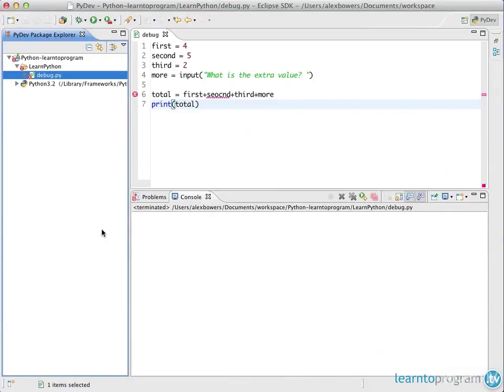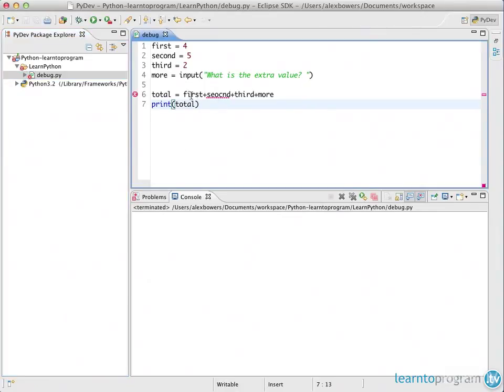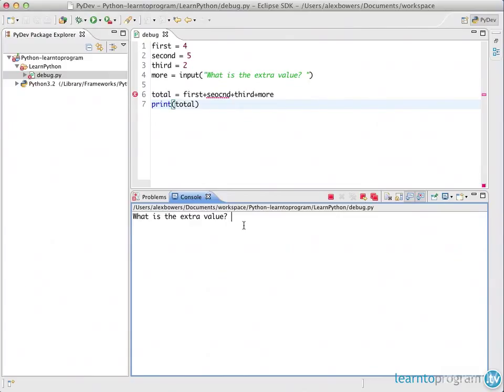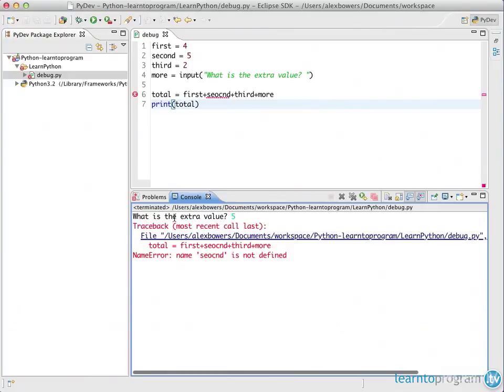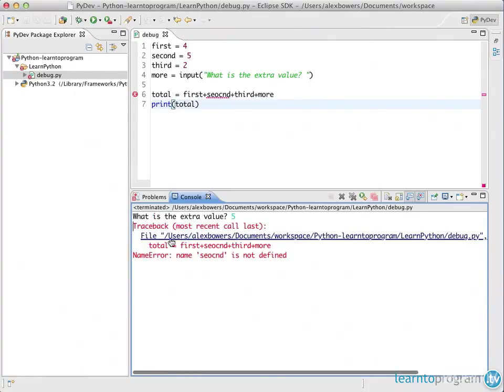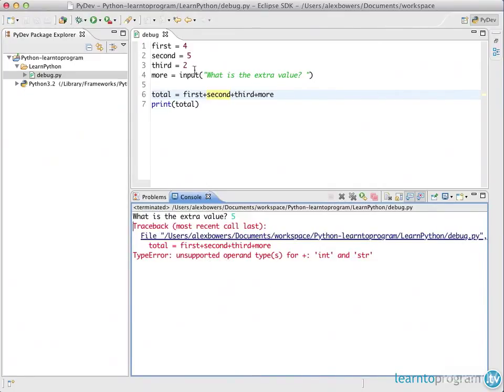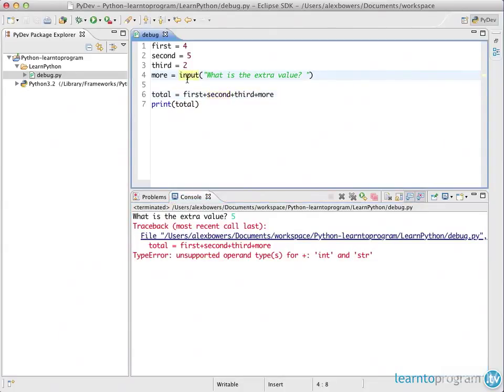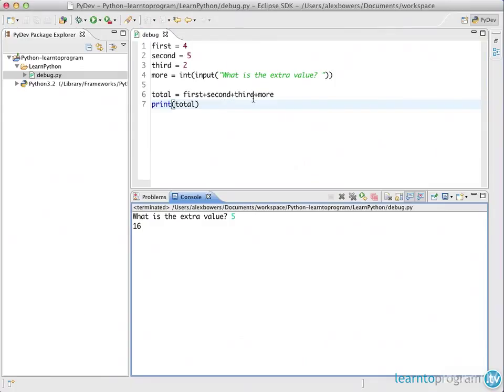002 Dealing with Errors at Runtime